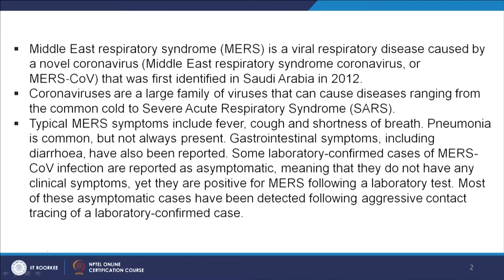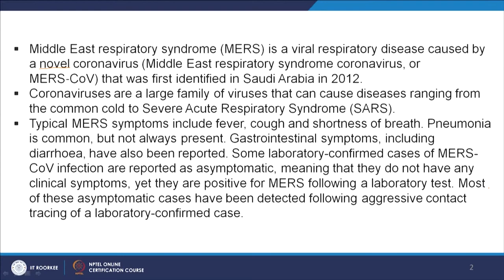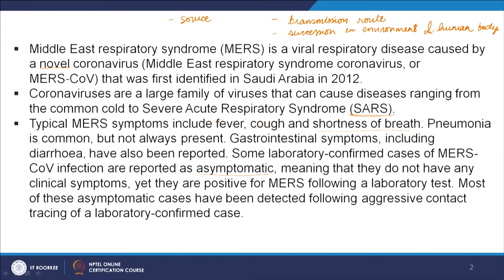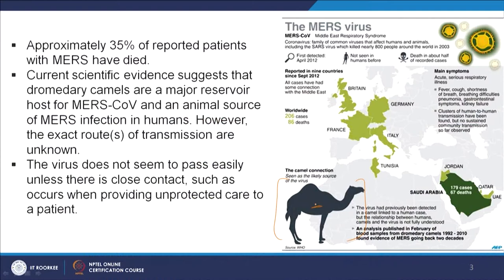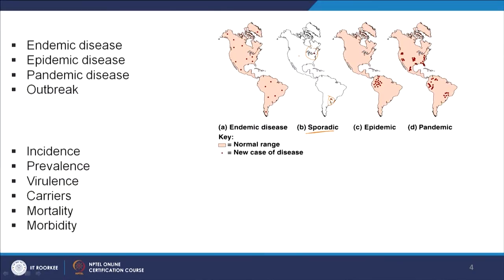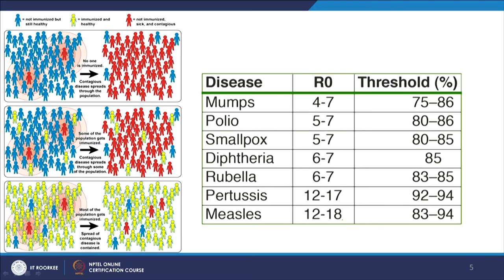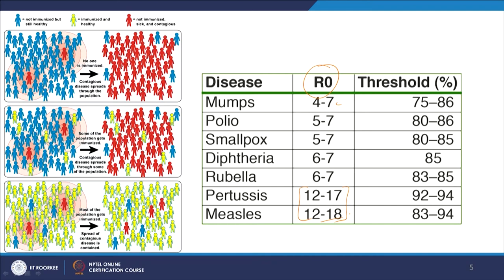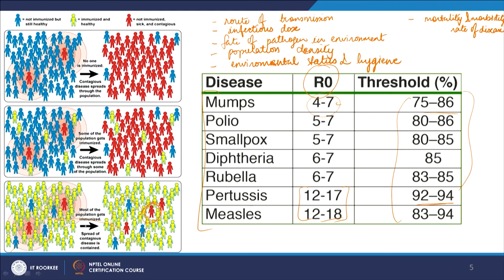Lecture 51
In this lecture, a brief introduction of epidemiology and the spreading of microbiology in discussed.